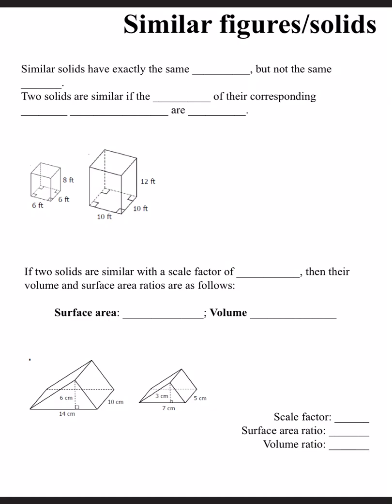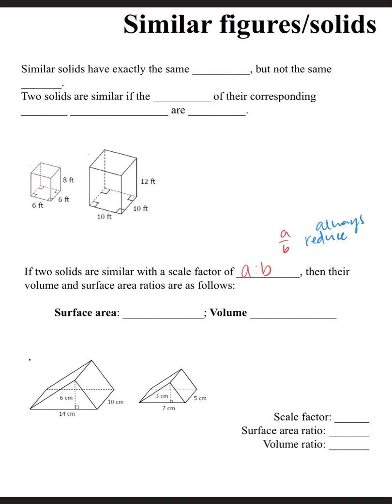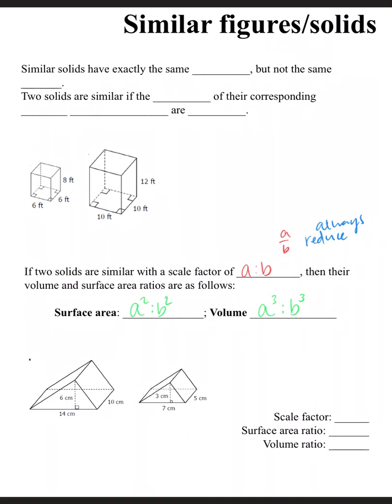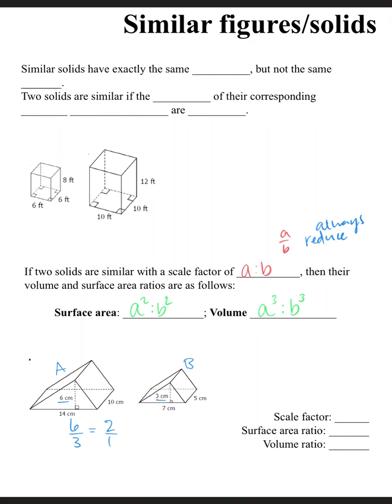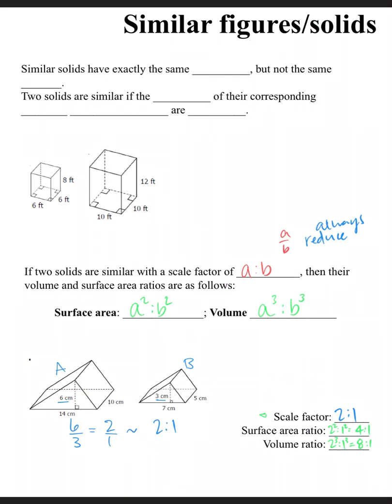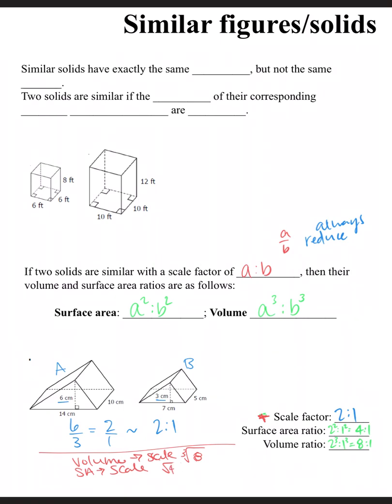Similar Solids Ratios